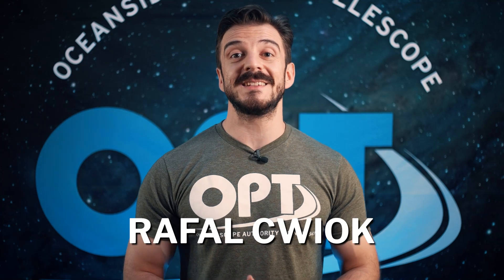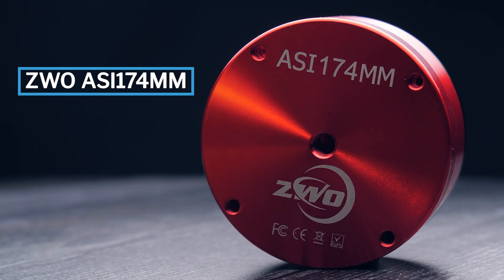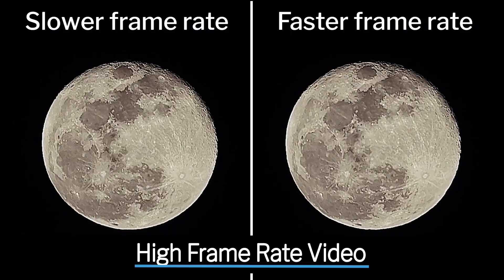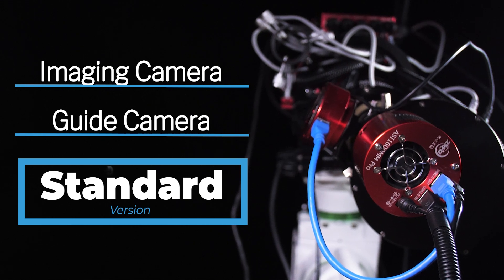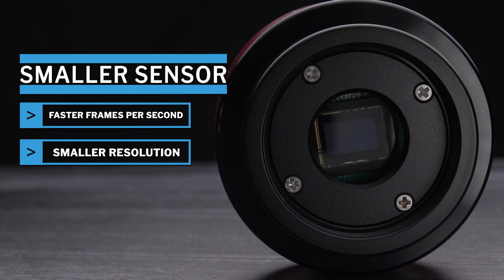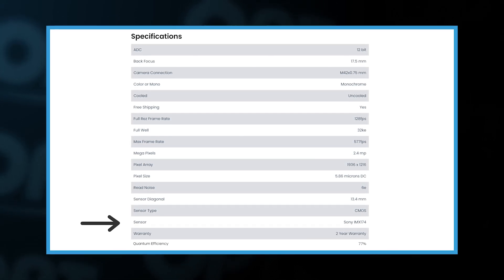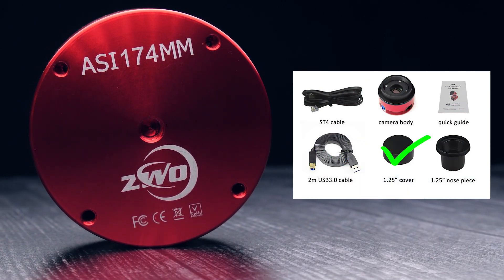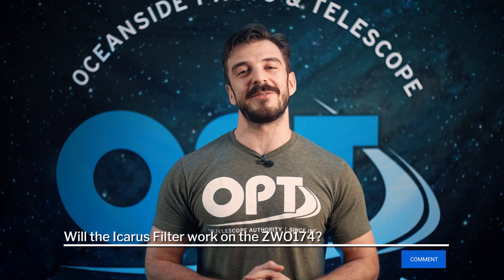Can The ASI174mm Do It All!?!?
Can this camera do Planetary, Lunar, Solar, and Deep Space? Let's go over everything you need to know about the ZWO ASI174mm and why this camera might be the right fit for you.

Let’s get social!